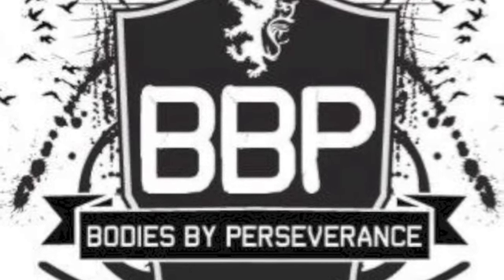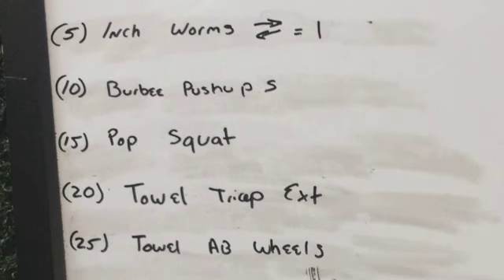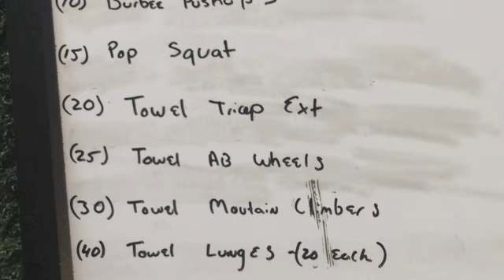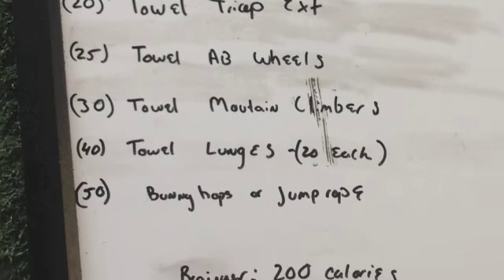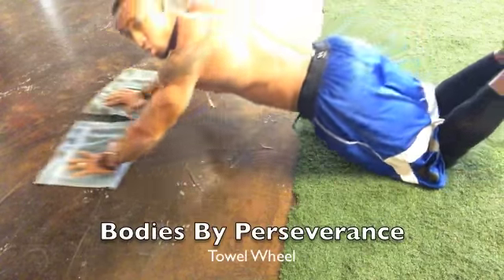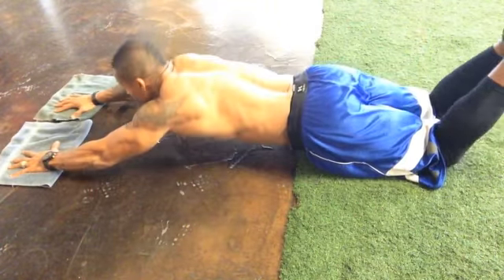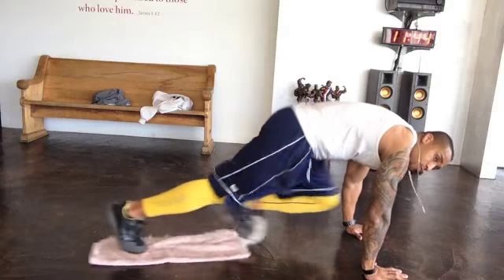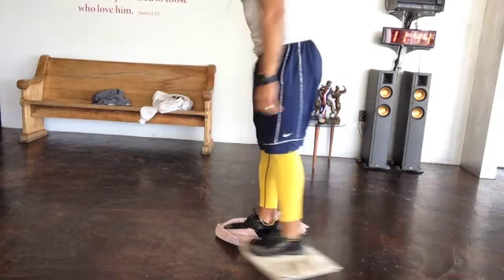X-factor #3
HIIT workout of the day